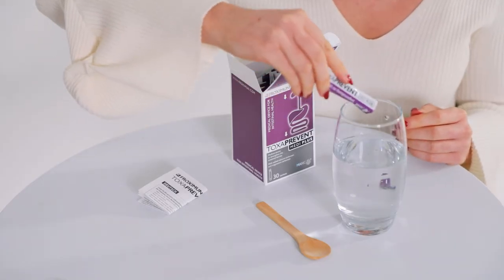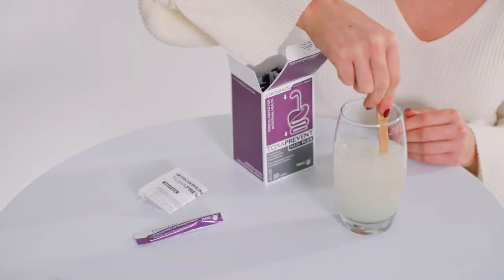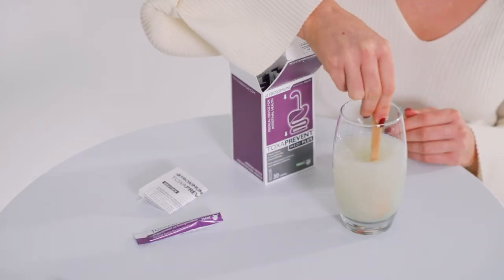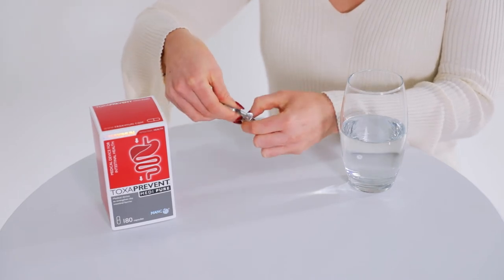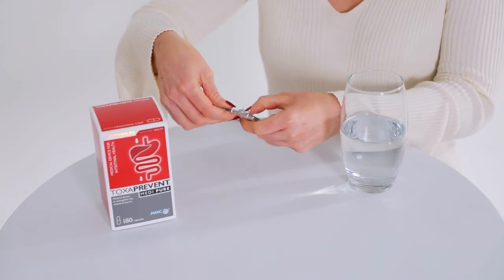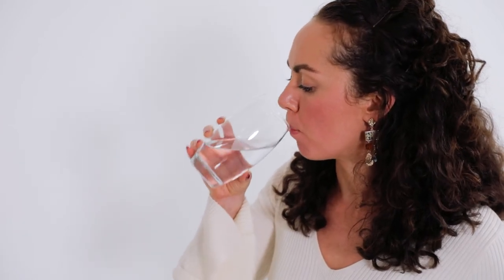Difference between the Toxaprevent Medi Plus Sachets and Toxaprevent Medi Pure Capsules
Toxaprevent Medi Plus Sachets are designed to work and target toxins in the upper GI: mouth, oesophagus and stomach.

The Toxaprevent Medi Plus sachets quickly and naturally soothe your stomach. They bind and detox histamine, ammonium and heavy metals alongside other pollutants and irritants which are detoxed via your natural bowel movements.

Toxaprevent Medi Pure capsules target the lower digestive tract: intestines and the colon.

The Toxaprevent Medi Pure capsules are specially coated having a delayed release to work in the lower digestive tract, the intestines and colon. The capsules open up and the MANC particles activate once they reach the intestines allowing them to quickly and naturally bind to histamine, ammonium and heavy metals which are then detoxed via our natural bowel movements.

Combining both products together provides support and detoxification for the entire digestive tract, naturally restoring your digestive health and balancing your immune health.

What are MANC particles in Toxaprevent?

All Toxaprevent products contain MANC® particles, which are the cleanest, safest and most researched Zeolite Clinoptilolite on the market. The MANC® particles are activated through our in-house and scientifically backed process which optimises the particle size to make sure they safely travel through the digestive tract and pass out the body via your natural bowel movement. We also ensure that the MANC® particles do not bind to your essential nutrients, vitamins or minerals.

We put our natural and active ingredient through thorough research and testing, for which we have patented, and proven that it can detox histamine, heavy metals, ammonium and other pollutants and irritants such as mould and mycotoxins safely and quickly from the body and the surface of the skin.

Toxaprevent Medi Plus Sachets:

- Natural, vegan and no additives
- Targets the upper digestive tract (mouth, esophagus and stomach)
- Pure, safe and natural Clinoptilolite Zeolite (MANC)
- Naturally soothes the stomach
- Detoxes histamine, heavy metals and ammonium
- 30 day supply (30 Sachets)
- Only £1.46 per daily dosage

Toxaprevent Medi Pure Capsules:

- Natural, vegan and no fillers
- Targets the lower digestive tract (intestines and colon)
- Vegan capsules
- 30 day supply (180 capsules)

Presented by our in-house health architect April Galbraith from the Nouveau Healthcare team. Medically checked and reviewd by Gaya Neault BSc Chemistry with Medicinal Chemistry.

Scientific References:

Critical Review on Zeolite Clinoptilolite Safety and Medical Applications in vivo. Sandra Kraljević Pavelić, Jasmina Simović Medica, Darko Gumbarević, Ana Filošević, Nataša Pržulj and Krešimir Pavelić.

Antiviral properties of clinoptilolite. Magdalena Grce , Kresˇimir Pavelic.

Zeolite Clinoptilolite: Therapeutic Virtues of an Ancient Mineral. Andrea Mastinu, Amit Kumar,Giuseppina Maccarinelli, Sara Anna Bonini, Marika Premoli, Francesca Aria, Alessandra Gianoncelli, and Maurizio Memo.

Histamine and histamine intolerance. The American Journal of Clinical Nutrition, Volume 85, Issue 5, May 2007, Pages 1185–1196. Laura Maintz, Natalija Novak.

Histamine Intolerance Originates in the Gut. Wolfgang J. Schnedl , and Dietmar Enko.